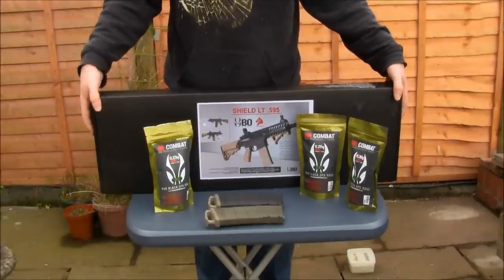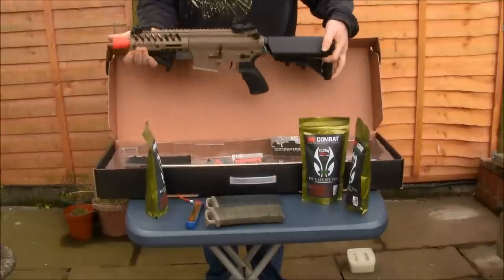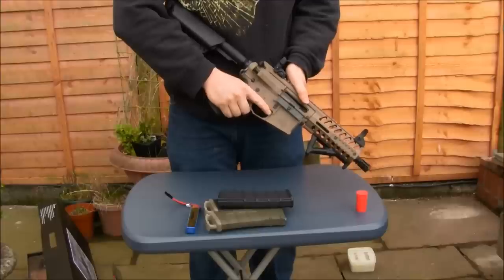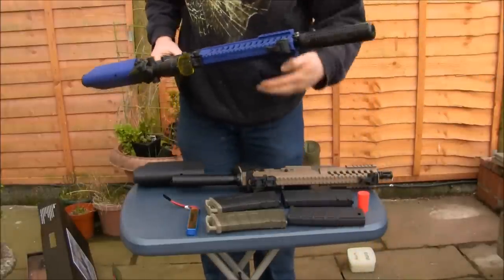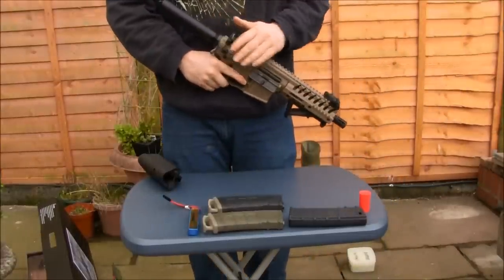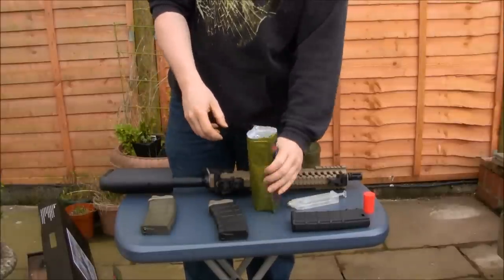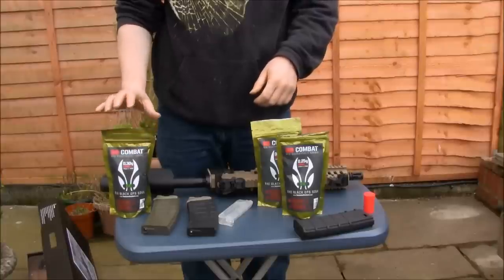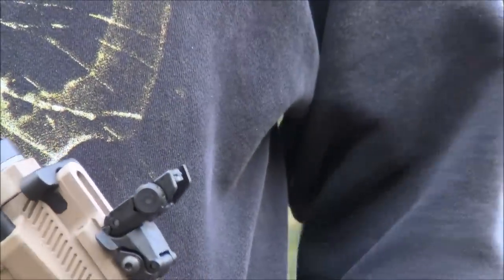BO Dynamics LT595 Shield CQB AEG review including biodegradable ammo.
This is a review of the BO Manufacture BO Dynamics LT595 Shield BAW CQB AEG Rifle in Tan

We have also taken a look at the BO Dynamics 0.25g Bio Degradable Ammo.